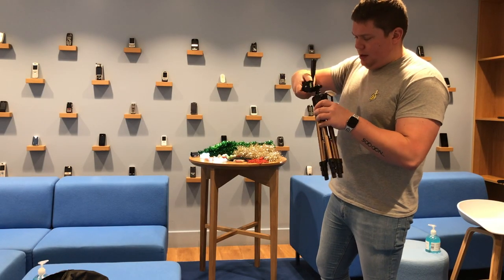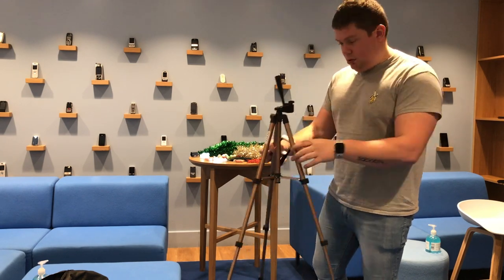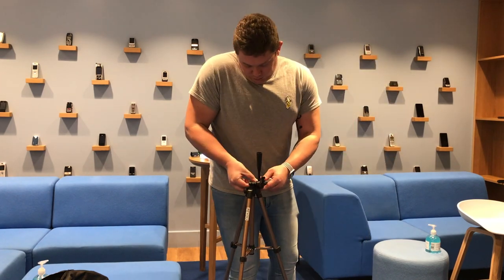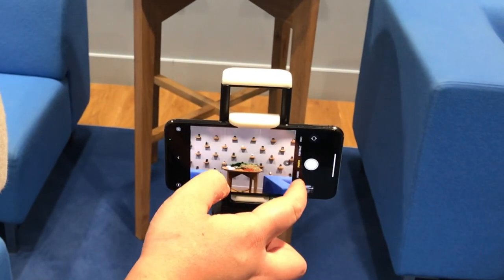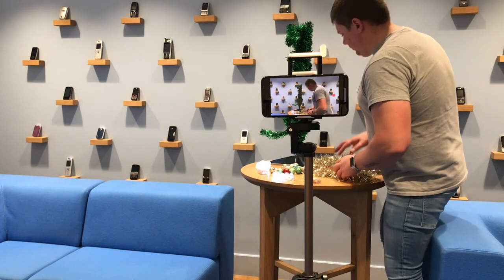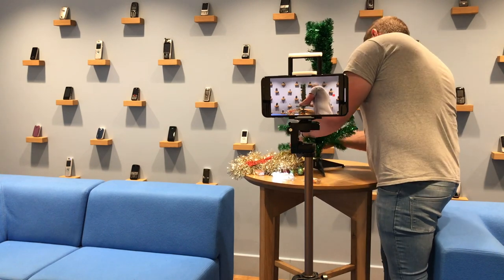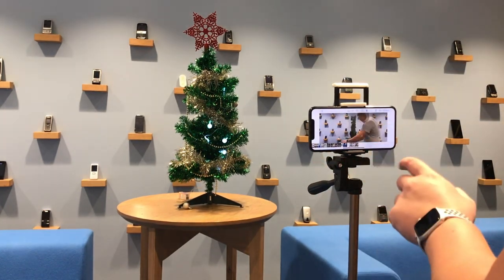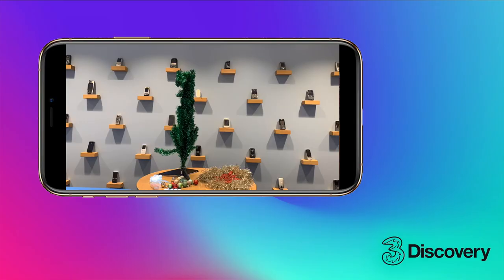How to shoot a Timelapse | Autumn Winter Photography Tips | Three Discovery (2020)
This cold and festive season we've been inspired to explore more camera modes and features on our phones.

Timelapse is a great one for many occasions, but we thought decorating the Christmas tree was the perfect time to give it a whirl!

Check out the video to see how it's done, and then take a look at the rest of this photography series.

Book a free virtual workshop with our team to learn new digital skills & get more fromyour tech